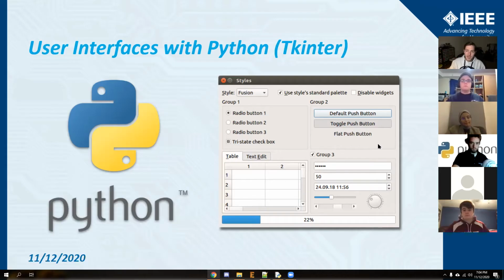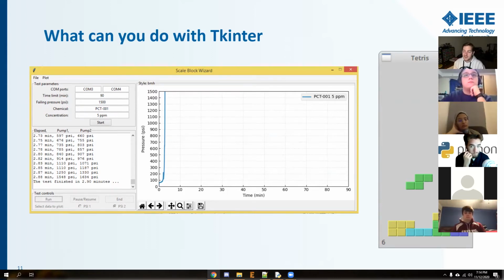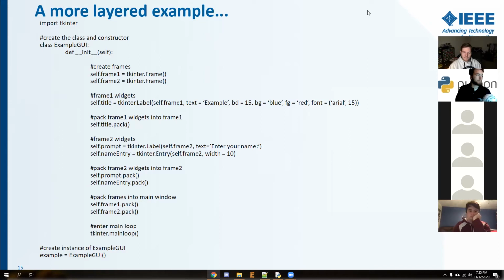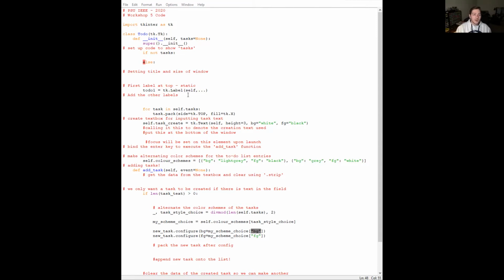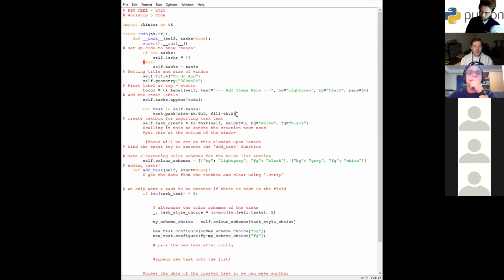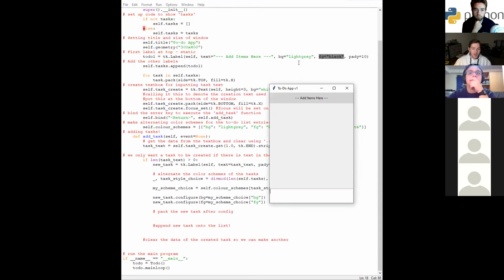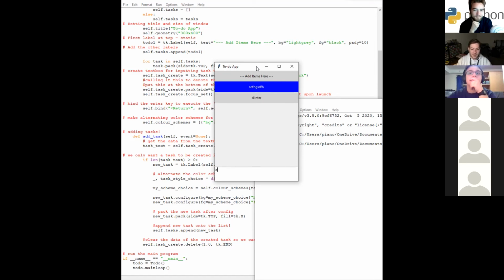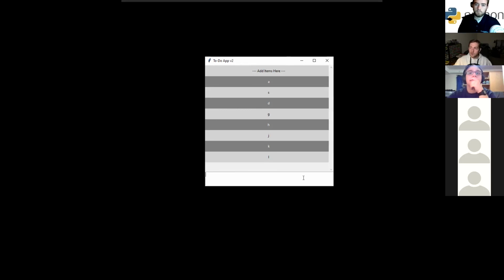IEEE Virtual Workshop 5 Recording [11/12/2020]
User Interfaces with Python (Tkinter) - Led by Ethan Tabler, Jackie Cheng, Willem McGloughlin, and Jack Supenia

PSU IEEE Projects 2020-21